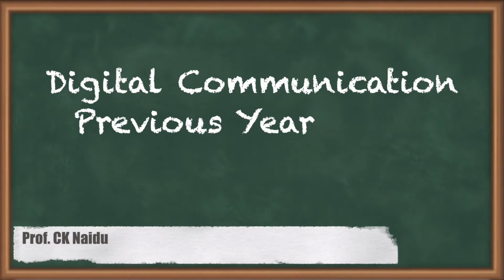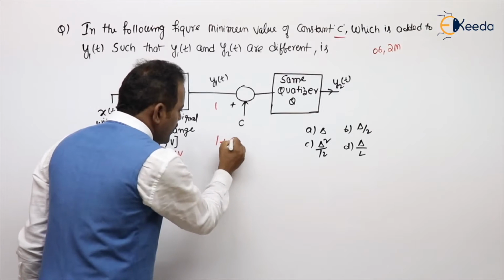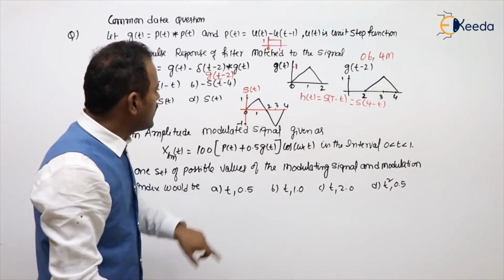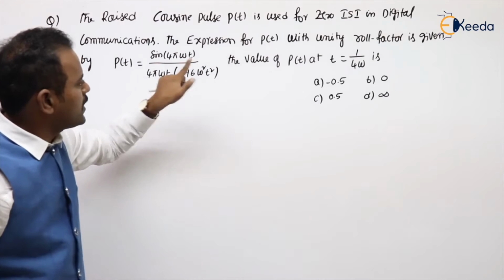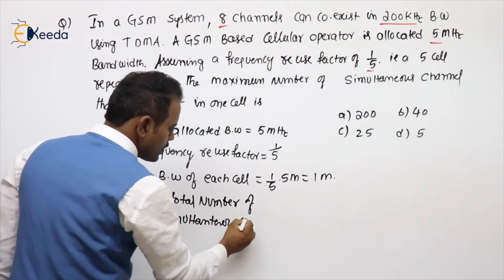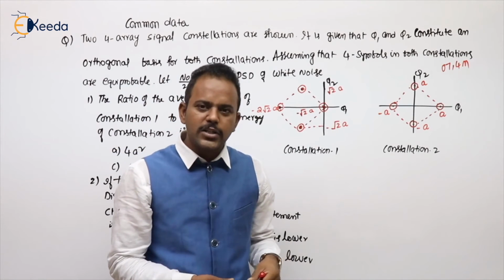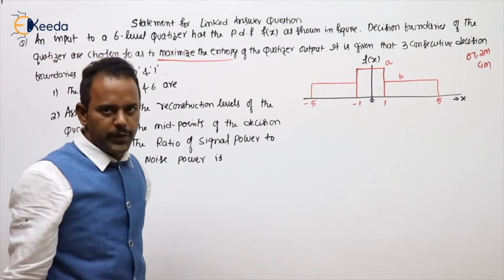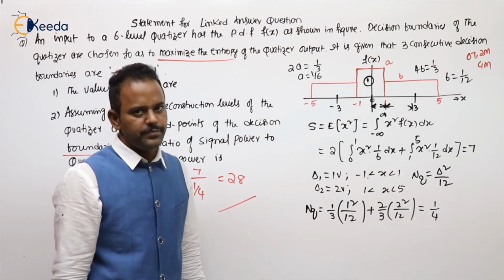Master Digital Communication : GATE Communications Previous Year Questions (Part 4)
Join us in Part 4 of "Master Digital Communication" as we delve into previous year questions. Enhance your understanding of key concepts and boost your exam preparation. Get ready to conquer the challenges of Digital Communication in the GATE exam. Don't miss out on valuable insights and tips that will sharpen your skills.

Detailed explanations of Digital Communication concepts.
Step-by-step solutions to Previous Year GATE Questions.
Proven strategies to approach similar problems in the exam.

Happy Learning.